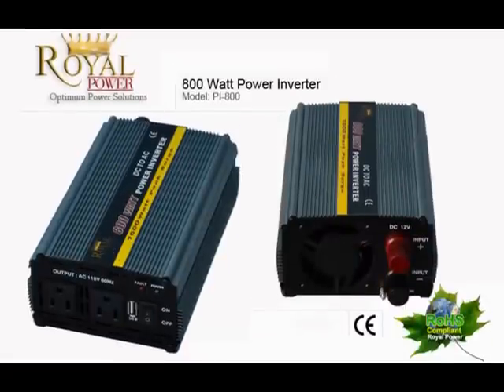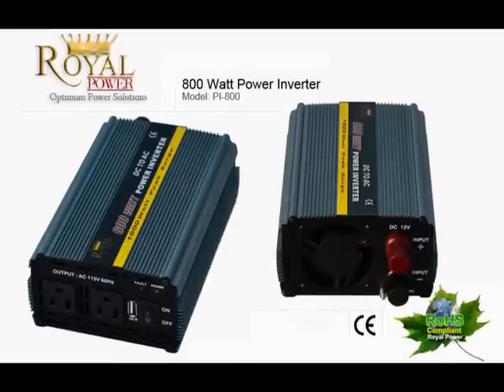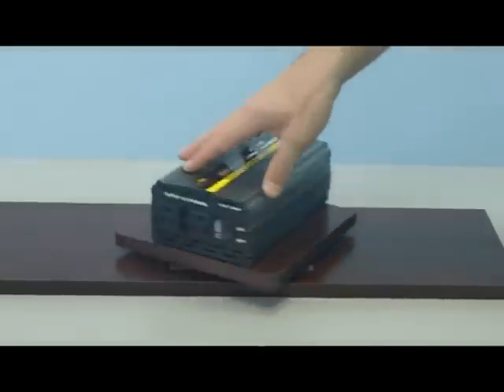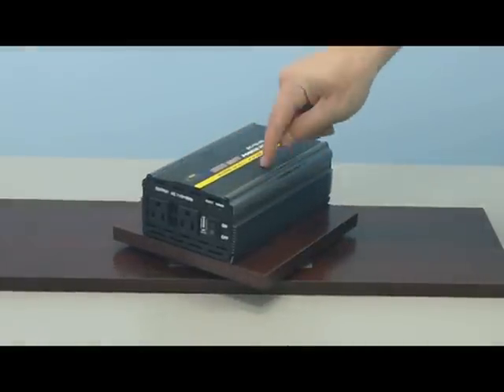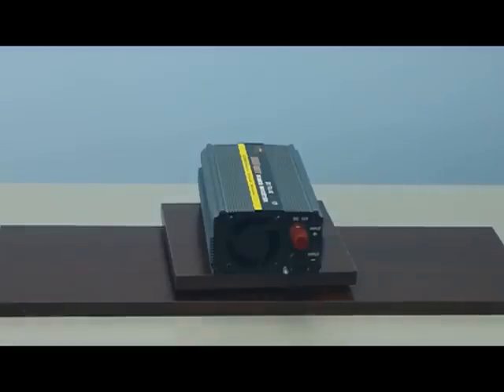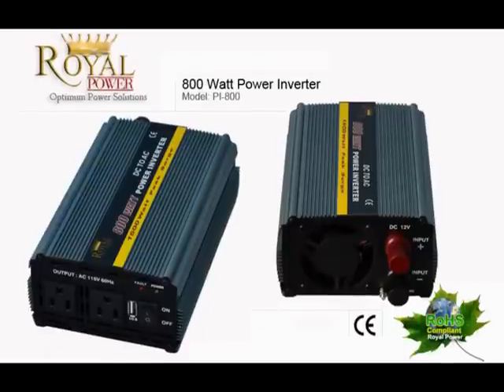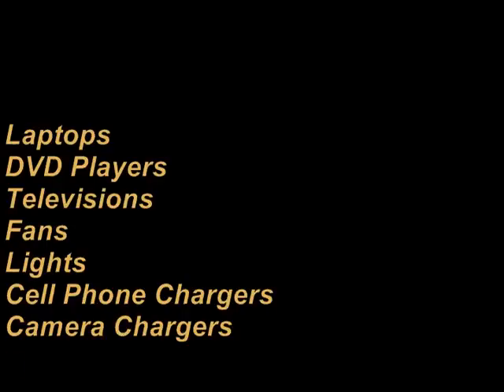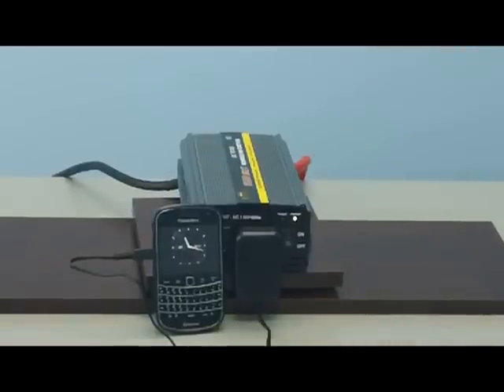800 Watt Power Inverter - 12 Volt - Royal Power - (PI-800)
-The inverter attaches directly to a 12v DC battery supply. It has the ability to power on small load devices. It has durable reinforced steel panels on the interior which allows for the unit to be used in vehicles. Designed with the best quality components inside, all high grade resistors/transistors.
-Some applications that it can be used for are: incandescent lighting, tvs, small appliances (small fridges, steroes, fans etc..)

Features
800 watts continuous power
1600 watts peak power
External, Replaceable 30 Amp spade-type Fuses
Dual 3 Prong 120 volt AC outlet
Overload Indicator and USB Input Port
Power ON/OFF Switch
3 FT Battery Cables Included